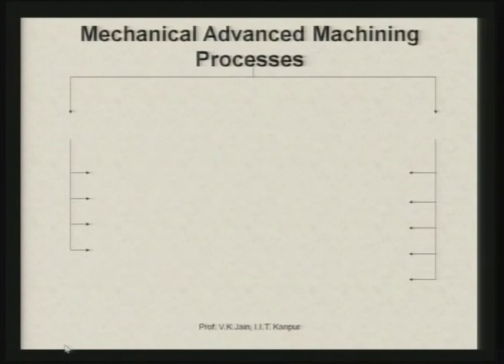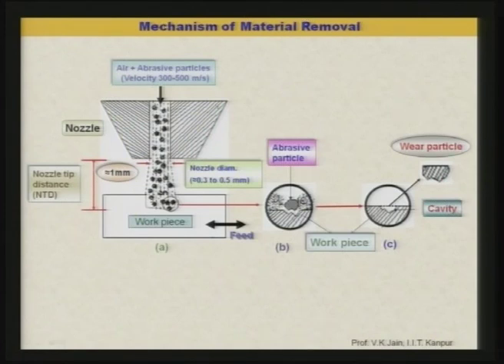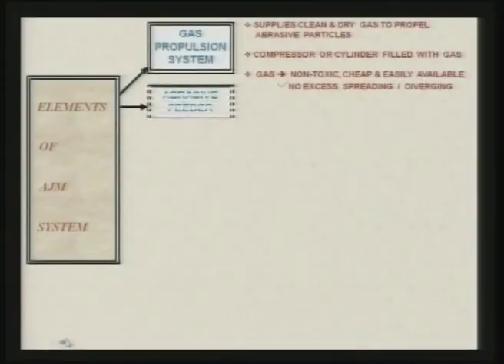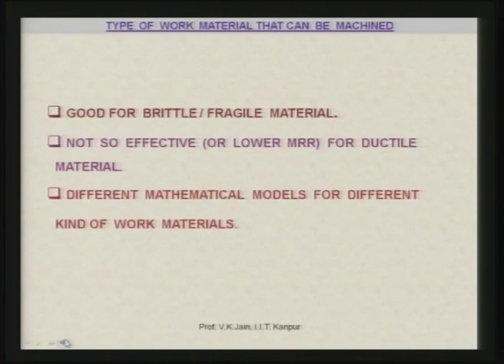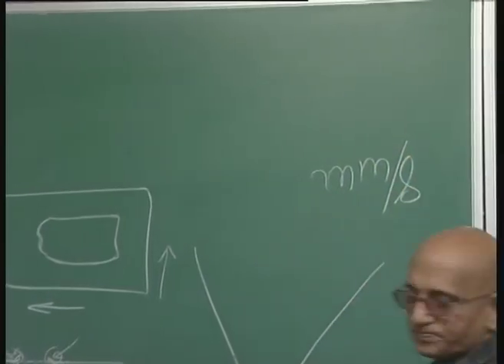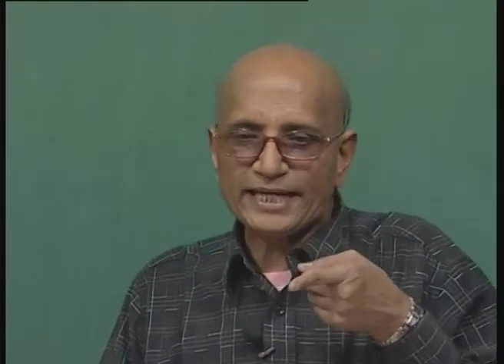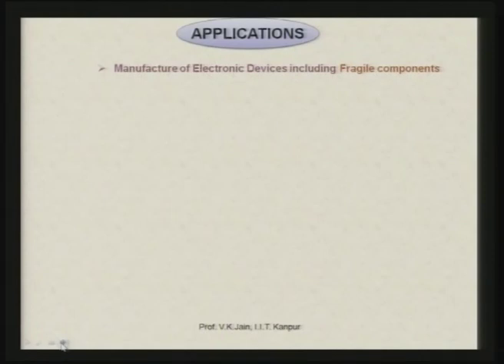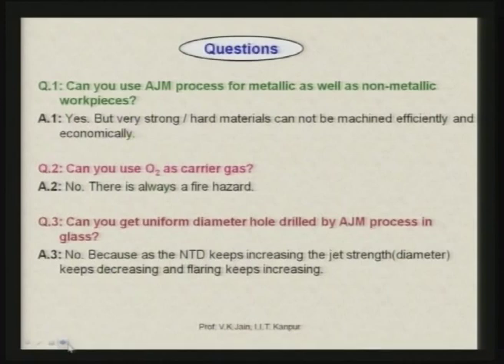Mod-01 Lec-03 Advanced Machining Processes